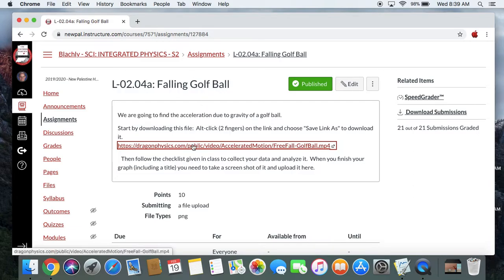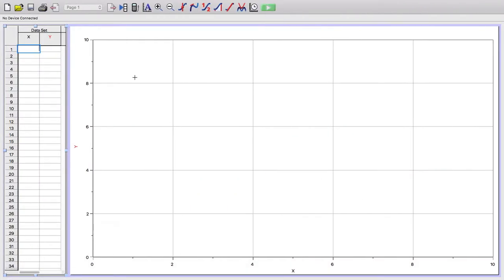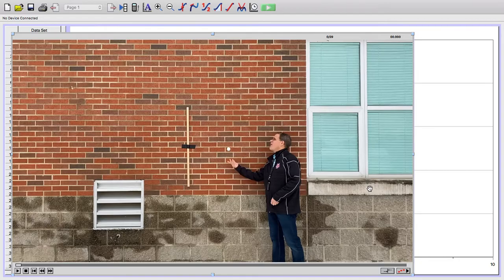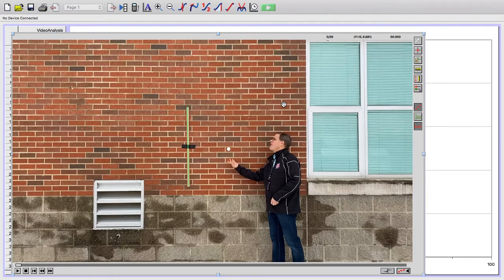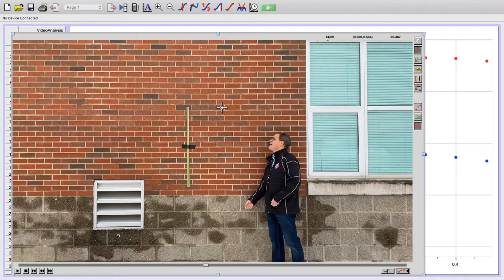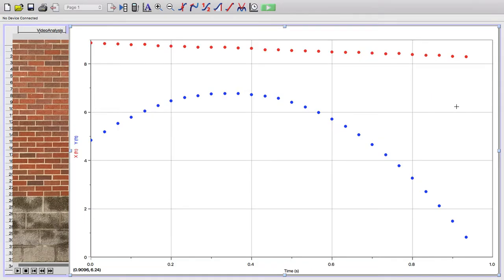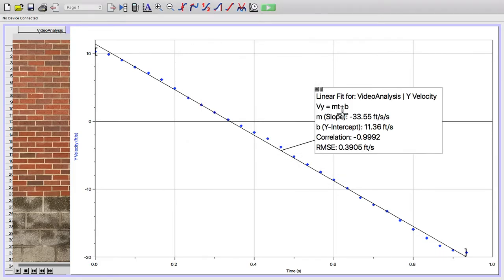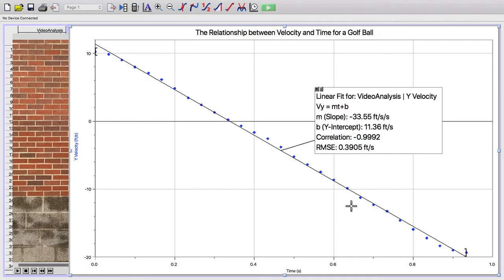VideoAnalysis to Find Acceleration